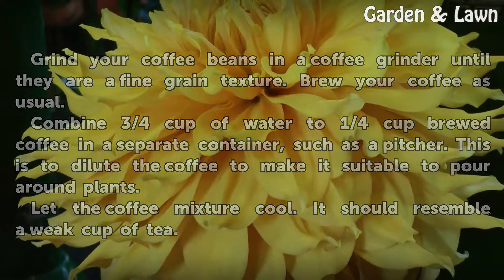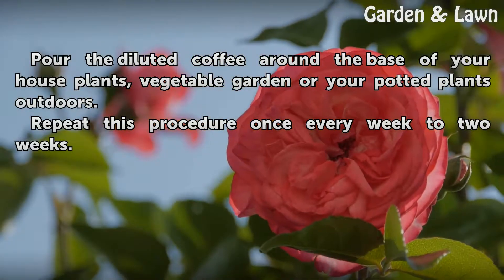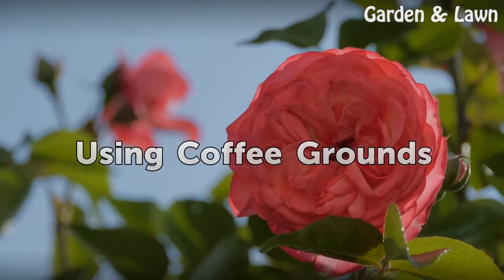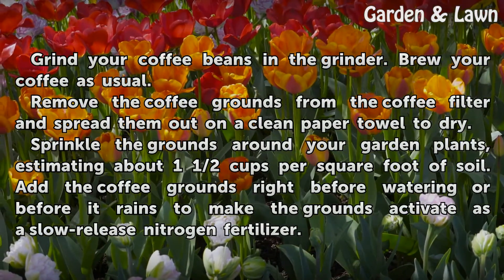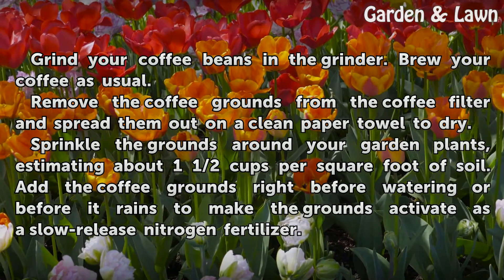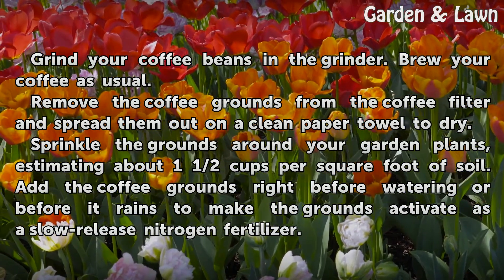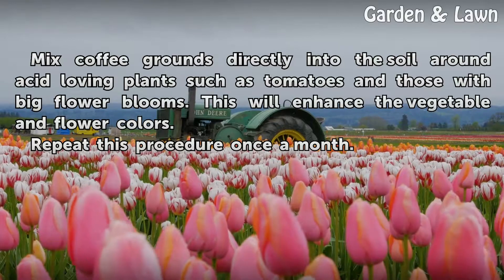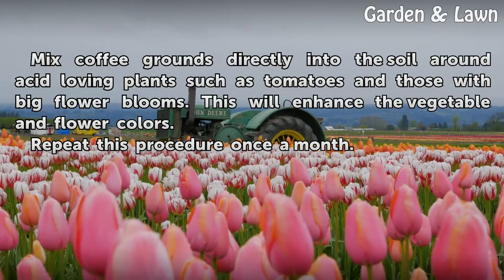How to Use Coffee Beans for Fertilizer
How to Use Coffee Beans for Fertilizer. Coffee is consumed by millions of people, whether it is a quick pick-up at your local Starbucks or on a coffee plantation in South America, freshly roasted and brewed. When making coffee at home, it's important to remember that there is actually a use for the old coffee grounds after you grind the beans and...

Table of contents How to Use Coffee Beans for Fertilizer
Things You'll Need 00:51
Using Liquid Coffee 01:07
Using Coffee Grounds 01:47
Tips & Warnings 02:31